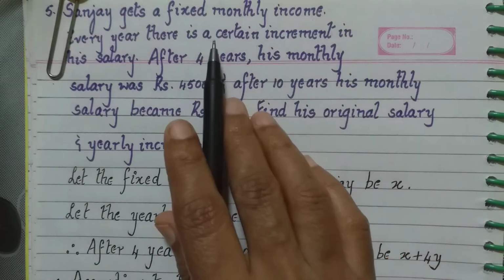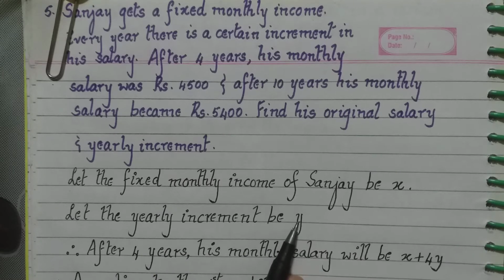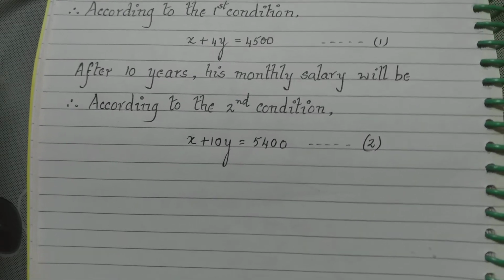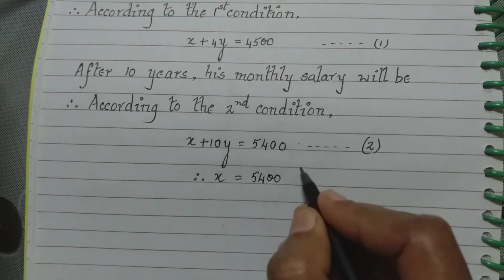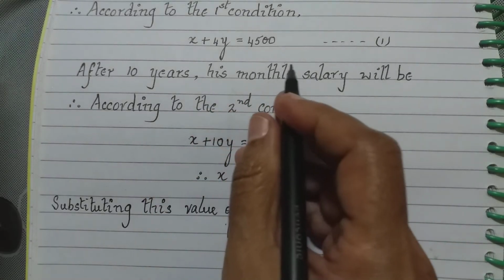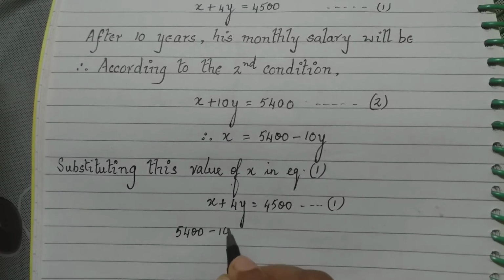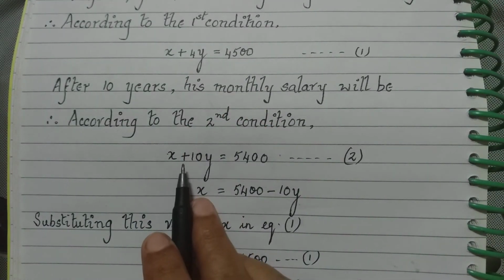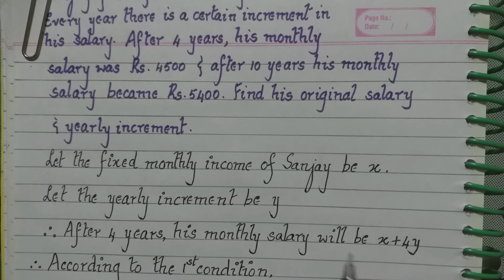Practice set 5.2, Question 5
Maharashtra State Board of Higher Education, Standard 9, Algebra, Chapter5 -Linear Equations in two Variables.